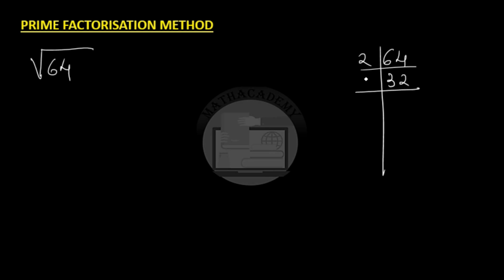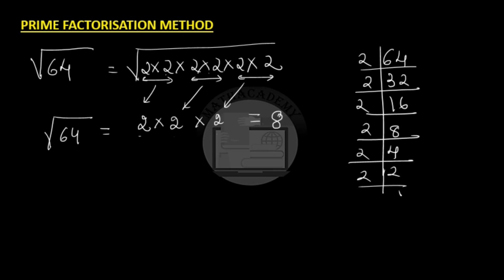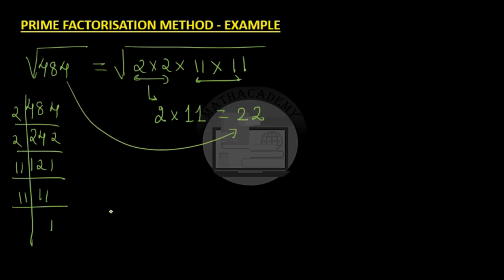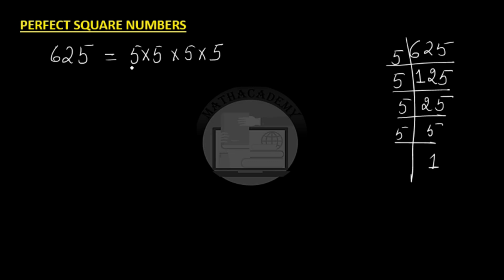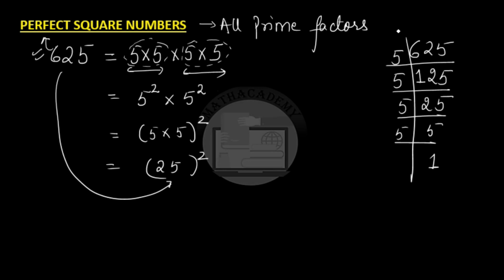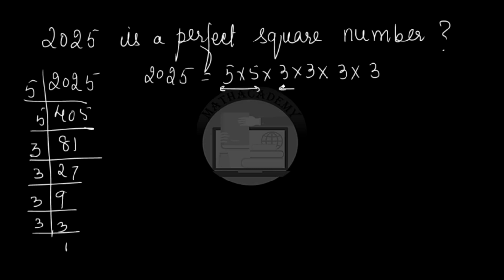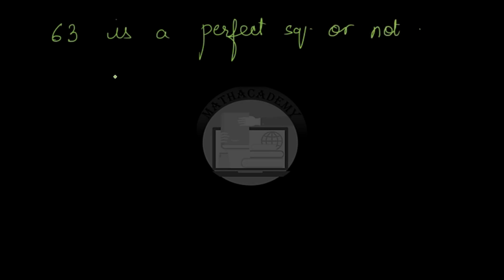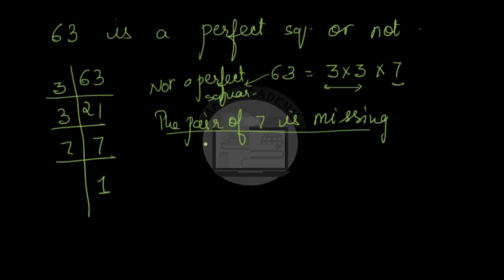Square root by Prime Factorisation Technique | Square & Square Roots | Pre-Algebra | Mathacademy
This video explains "How to find Square Root of a Number using Prime Factorisation Technique. It also explains how to determine whether a given number is a Perfect Square Number or not".  More such videos can be viewed on my channel "Mathacademy"